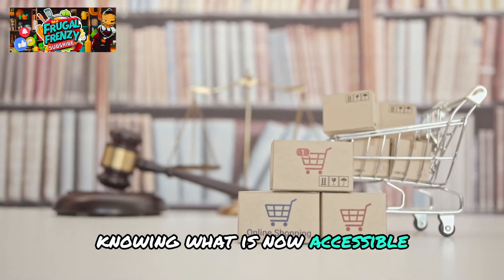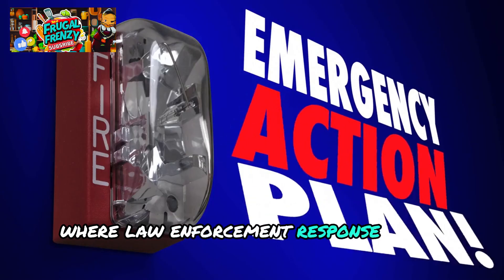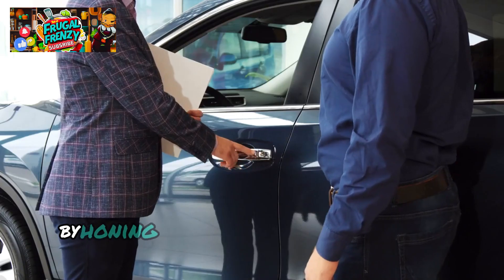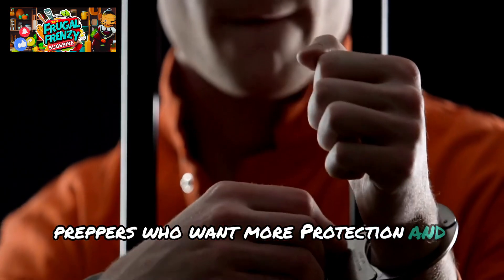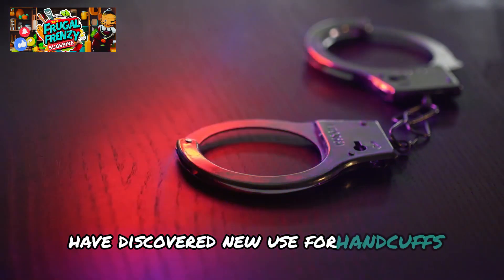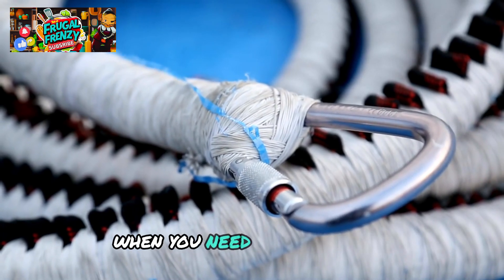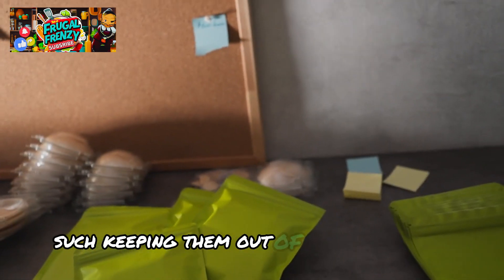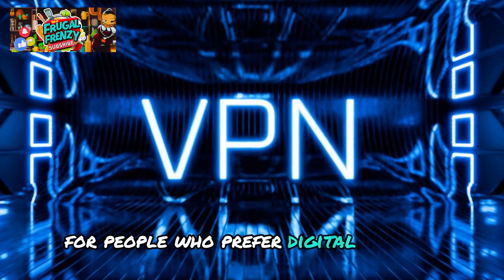Prepping Items Under Crackdown – 7 Must-Have Items Before They’re Gone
Are you prepared for the unexpected? The writing is on the wall - get ready for the crackdown! In this critical video, we reveal the 7 essential items you need to stock up on NOW before they disappear forever. From emergency supplies to vital tools, we've got you covered. Don't wait until it's too late, watch to the end to ensure you and your loved ones are protected. The clock is ticking...